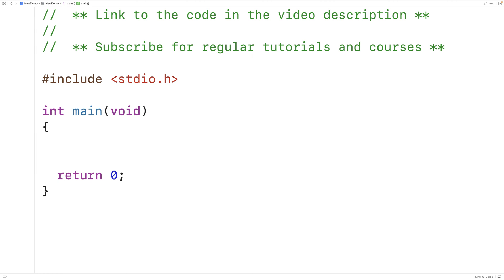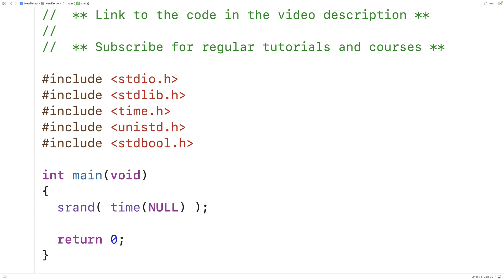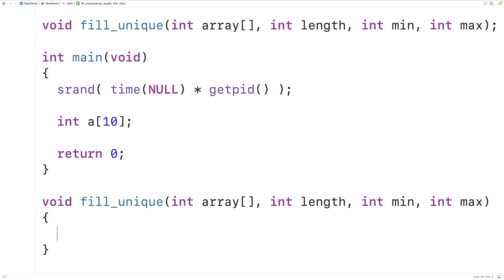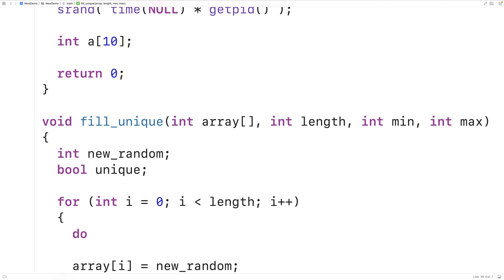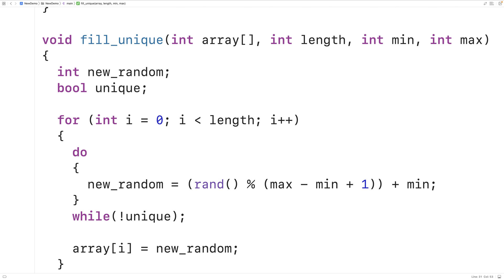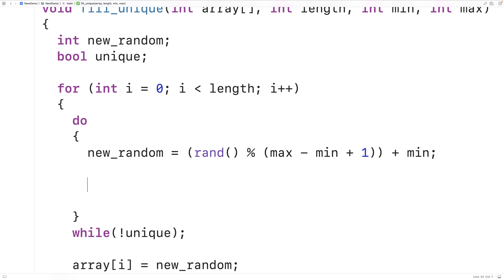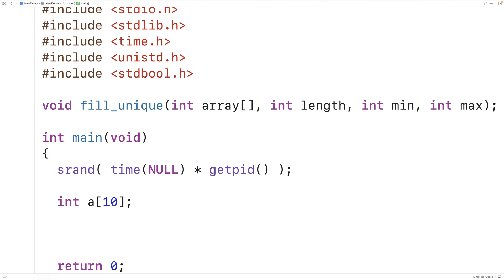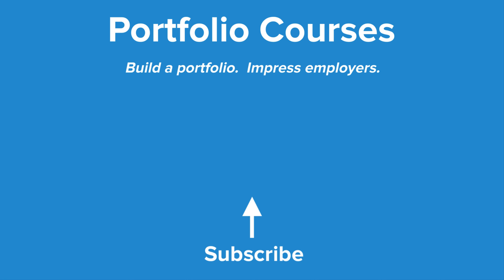Fill An Array With Unique Random Numbers | C Programming Example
How to fill an array with unique random numbers in a range using C. Source code to build a portfolio that will impress employers!